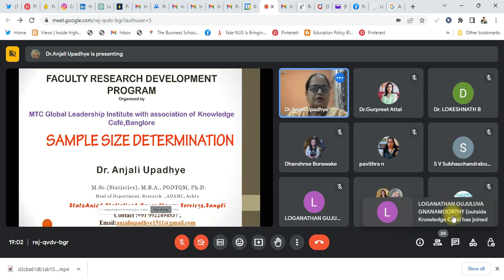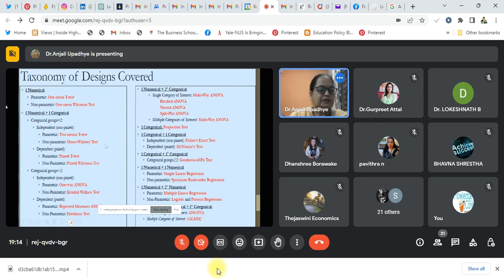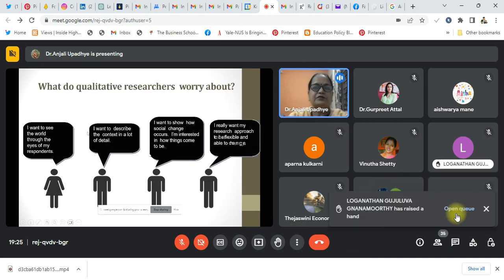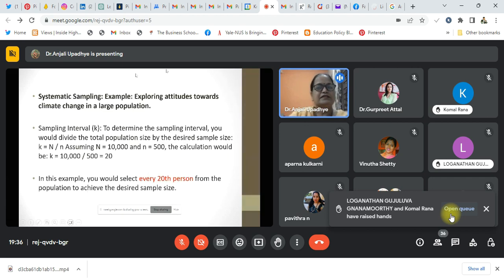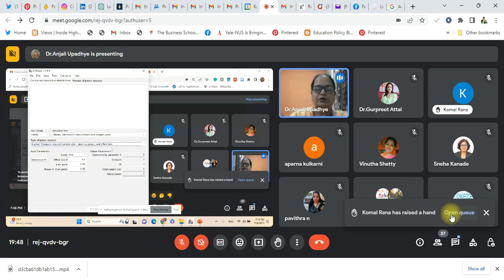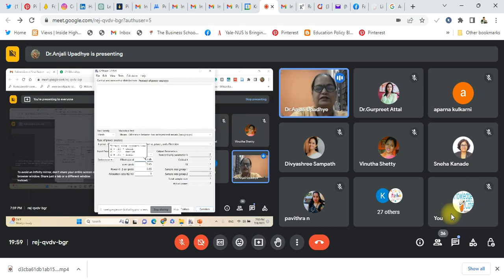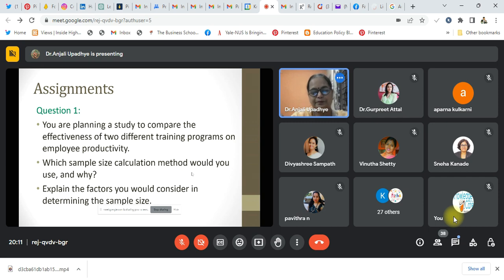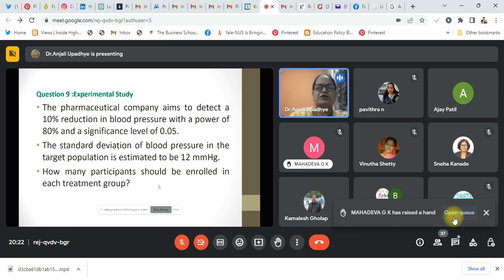Sample Size Determination: Dr. Anjali Updhyay, Day-2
This video is the final part of our 2 days Research Development Program on 'Sample Size Determination' organized by MTC Global Leadership Institute, Bangalore on 7-8th Jul 2023.